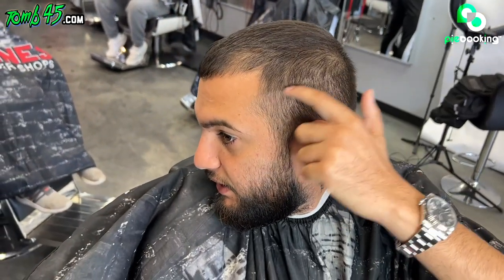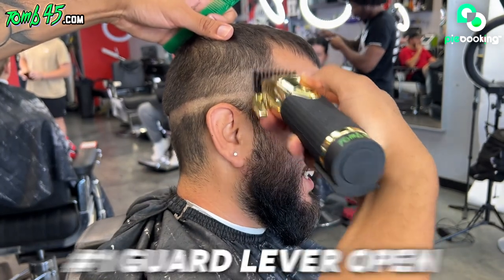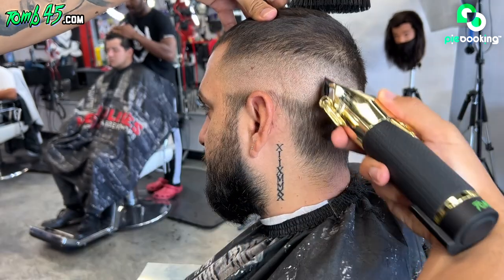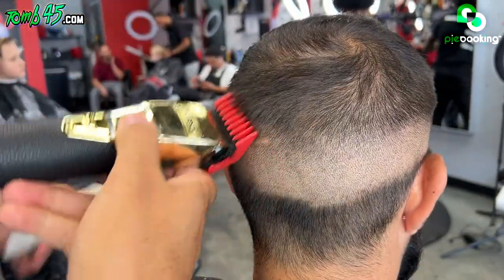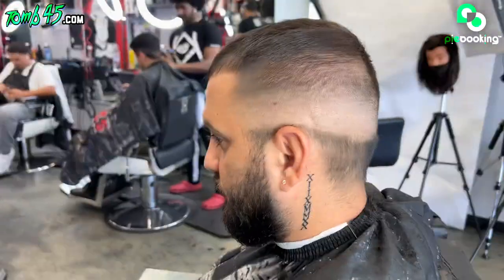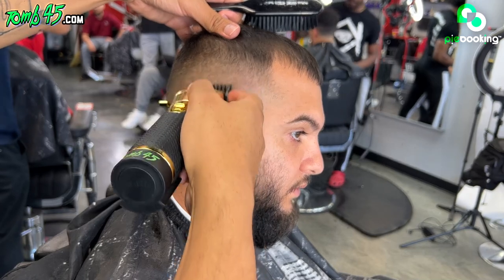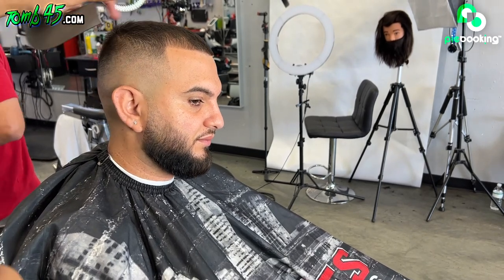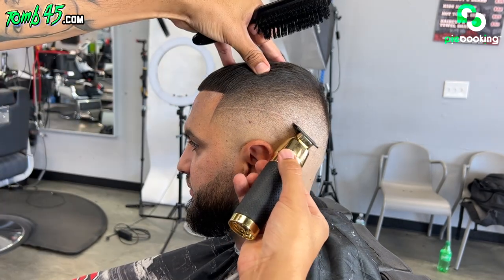This Haircut and beard work transformed him! The final touch brought this fade to another level